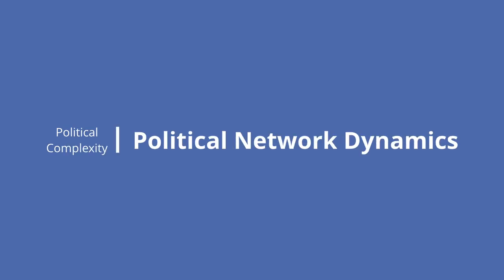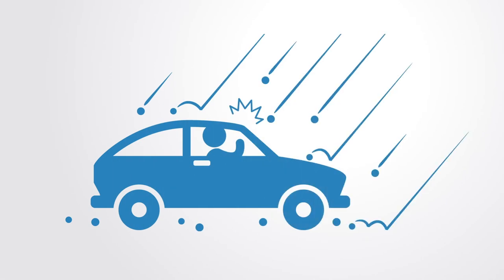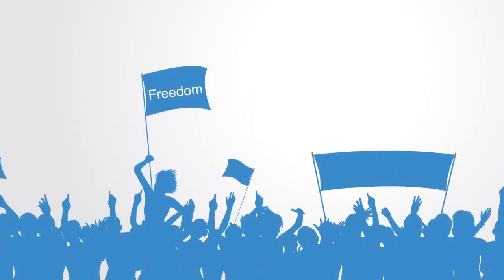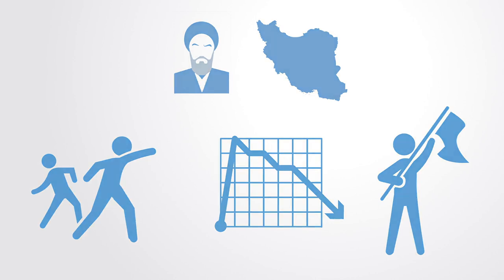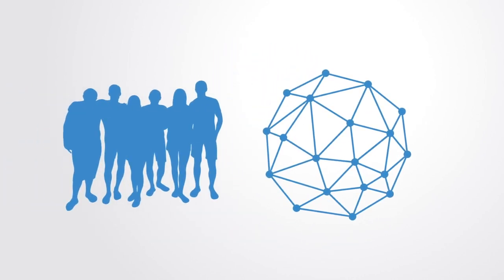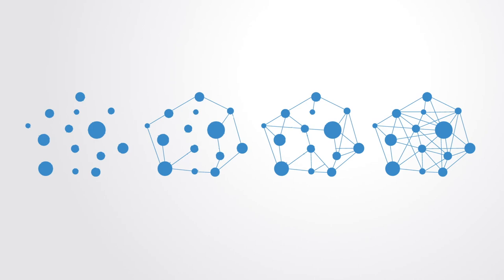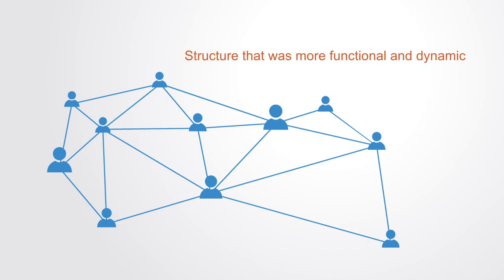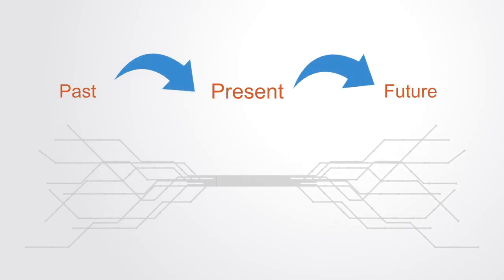Political Network Dynamics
Network dynamics is the study of how networks change over time, as new connections and structures are formed or removed. With the study of political network dynamics, we are asking the question of how do sociopolitical networks form, mature and eventually disintegrate. In this analysis, we are interested in such questions as, how things spread across networks as a function of the structure of the network, and questions of network resilience and robustness to outside influence.